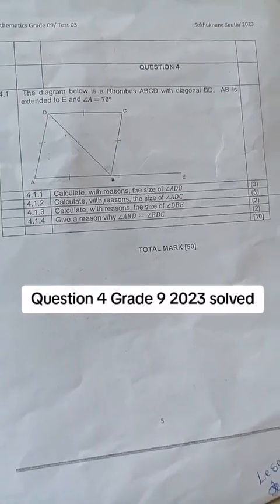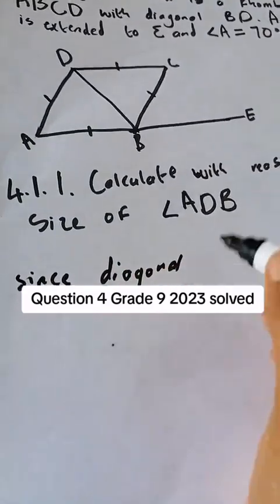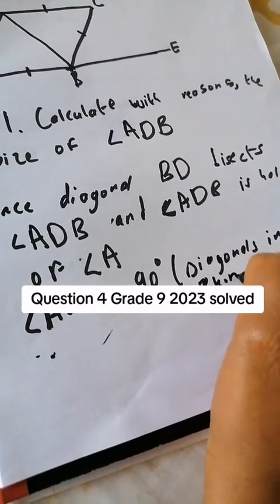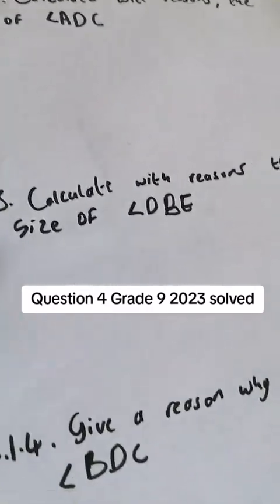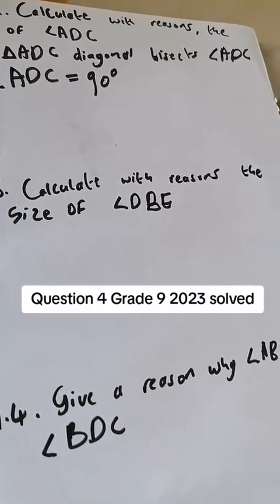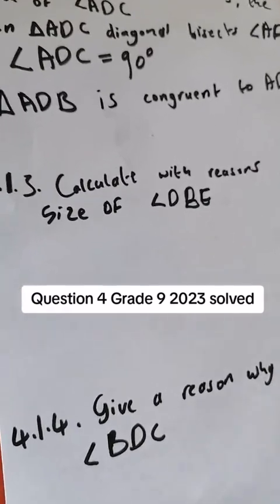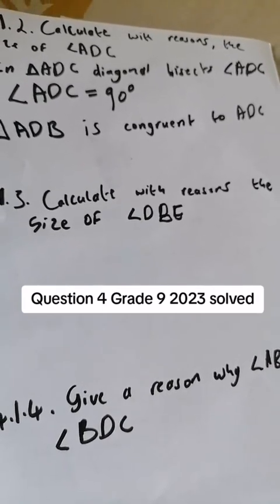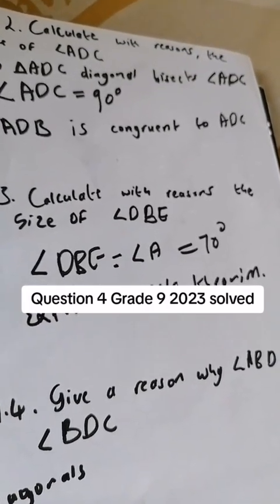Geometry dash Grade 9 Question 4 solved.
In this video, I break down a tricky Grade 9 geometry question step-by-step, explaining each part to make it easy to understand. Watch as we solve this question together and tackle concepts that are essential for mastering geometry. If you're a Grade 9 student looking to boost your math skills or just need help with a tough geometry problem, this video is for you!